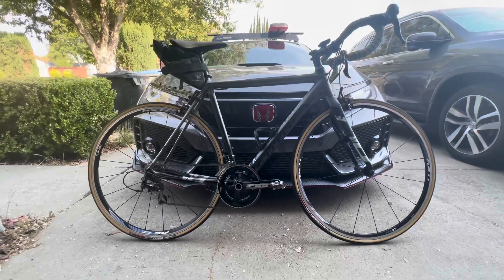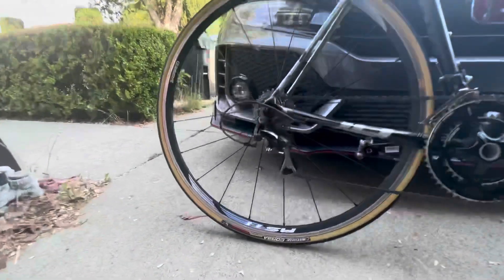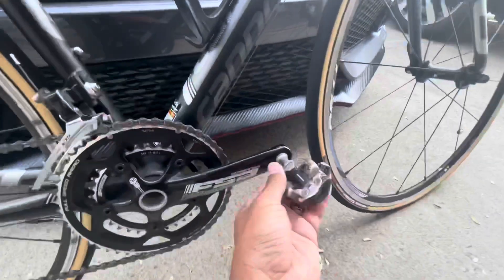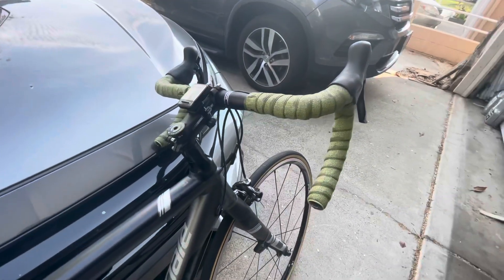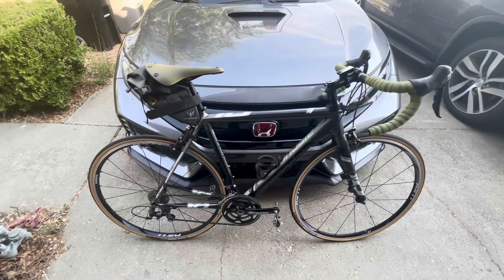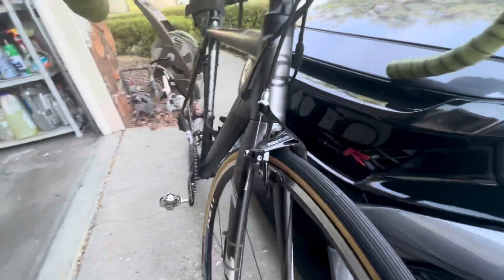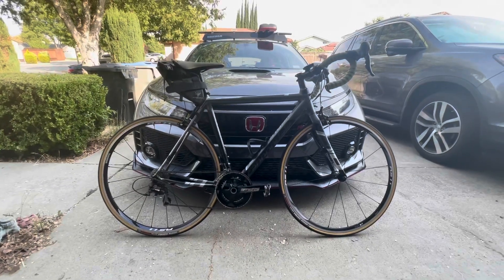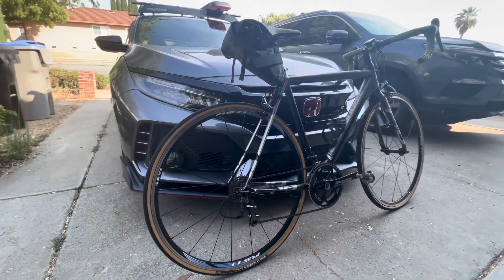New (to me) Cannondale CAAD10 10sp Road Bike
Most recent purchase.

2015 Cannondale CAAD10 54cm

Updates:
New Vittoria Corsa 700x25 upgrade
New Lizard Skin bar tape (green)
New Brooks C17 saddle in yellow
New Shimano XTR pedals

Just purchased this bike and added some subtle changes to improve the ride quality and a few little things for personalization.

This bike is an aluminum frame with external wire routing and a carbon fork. Equipped with Shimano 105 group, an FSA crankset and Tekro F/R rim brake setup.

It’s been a while since riding a bike equipped with rim brake but this setup is fast and climbs very well. I have no intentions to update the wheel set nor the bars to carbon. If anything, I might change the brakes to 105s with different pads to help with stopping.

Bike was purchased for a steal and I have no buyers remorse. This CAAD10 is a great daily and can keep up with others during long weekend climbing and descents!